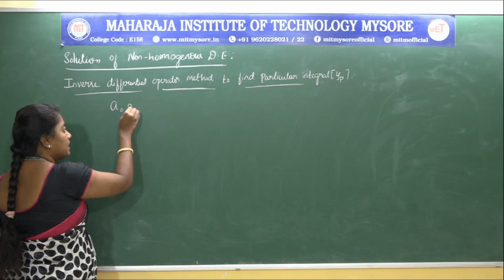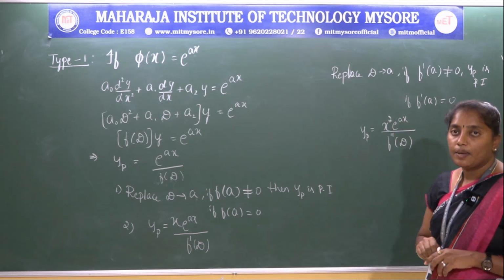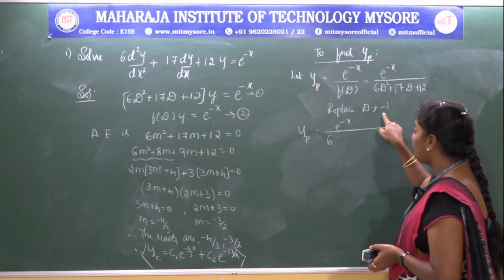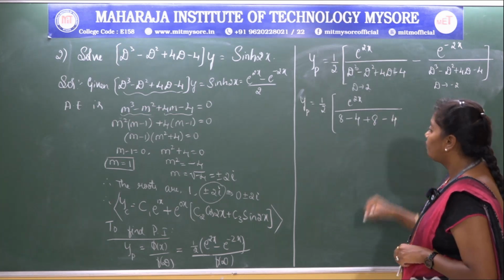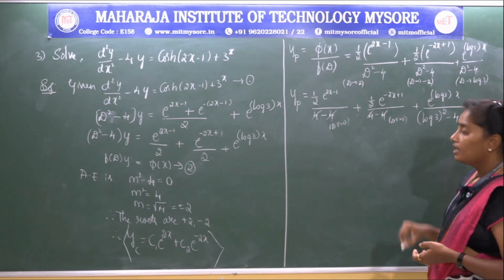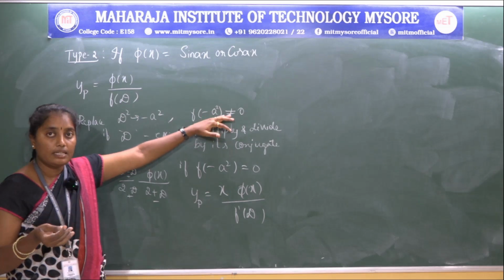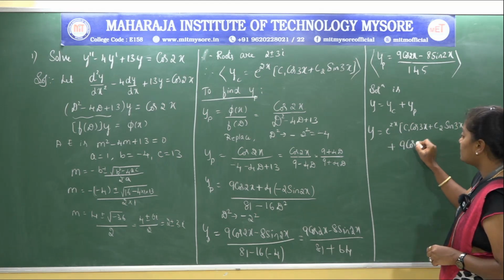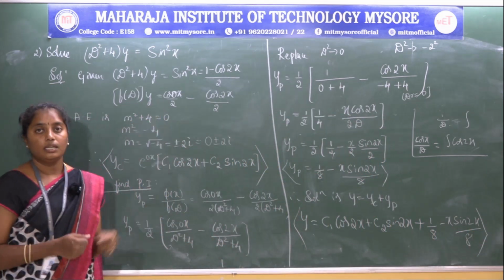M1/S2/Type 1 & 2/BMATC101